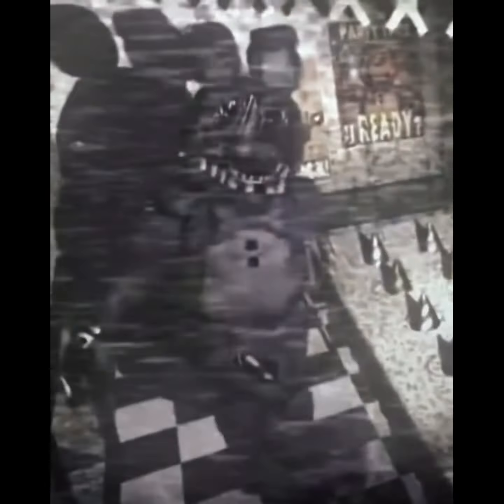bonnie song sped up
edit credits: @eclxpsee_ on tt